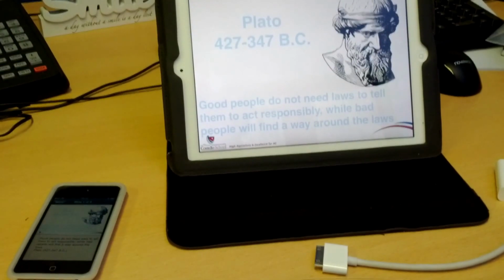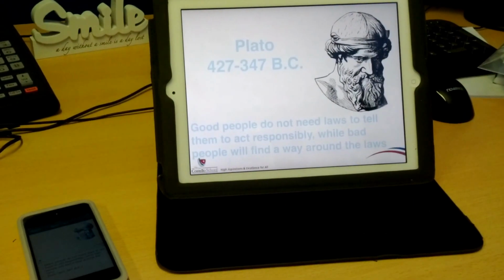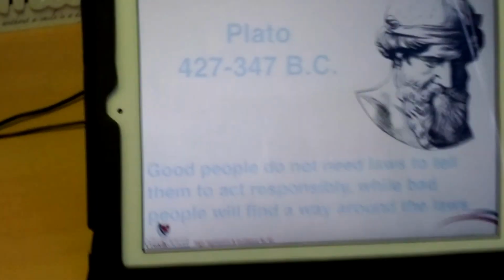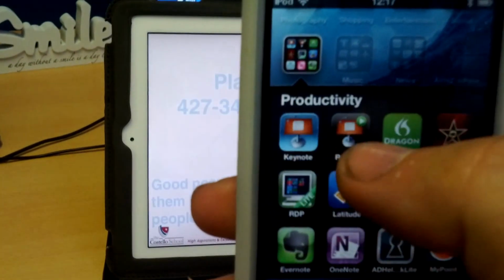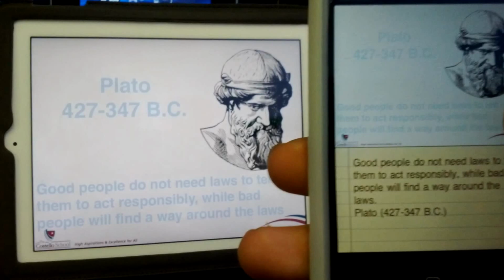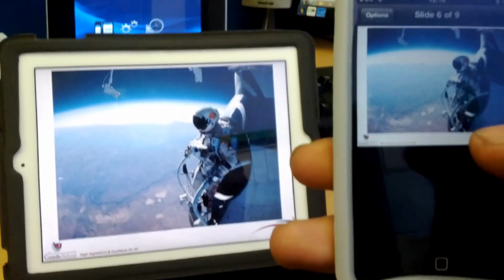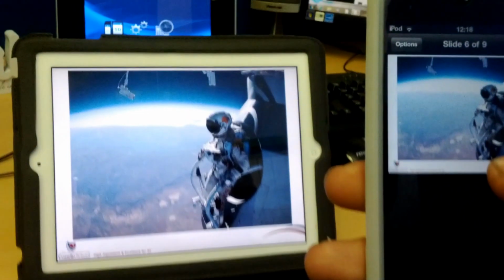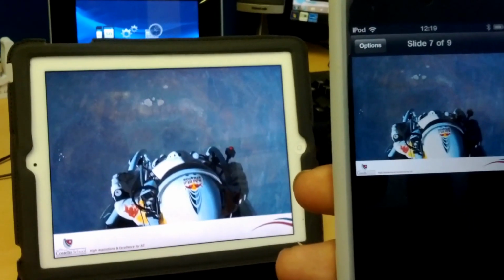Using iOS Devices in schools for Presentations with KeyNote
This video, gives an overview as to how two iOS devices can be used as a presenter (Keynote App) and remote (Keynote remote App). It is important that you first have both apps installed, you need to use either bluetooth (pairing required) or a wireless network (both devices must be on same network).